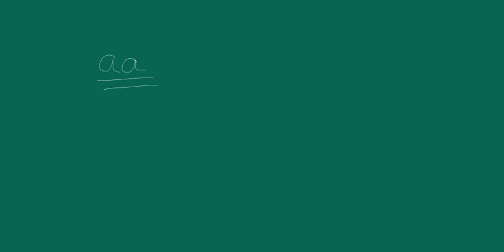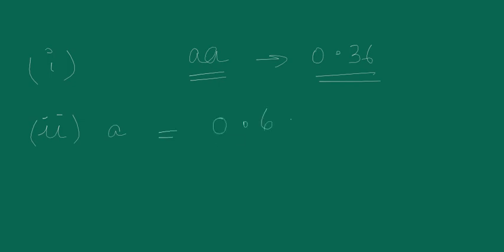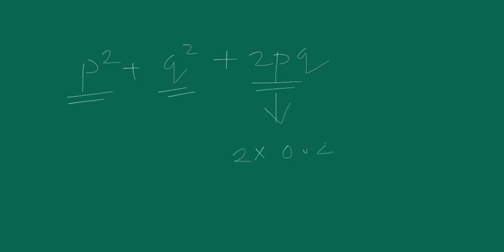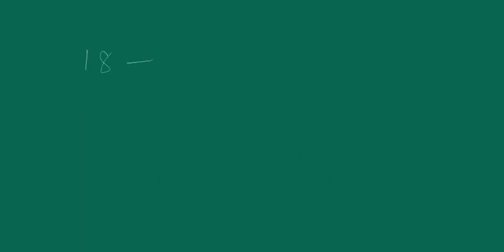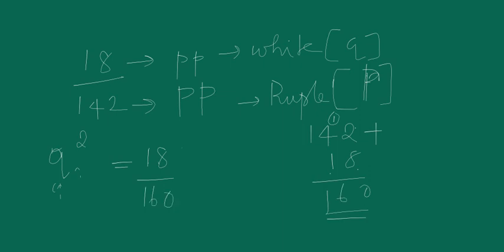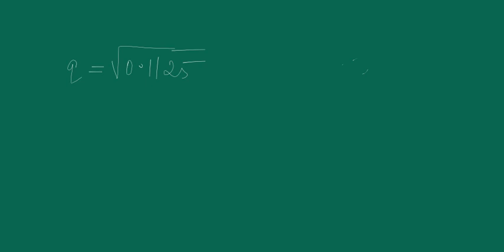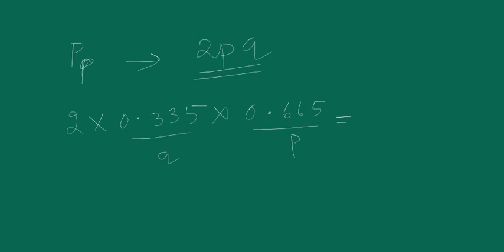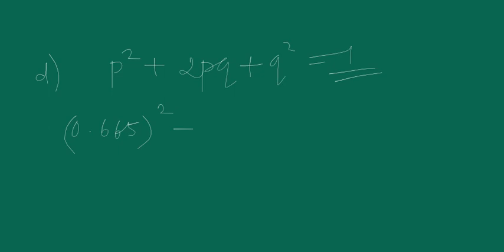2. You have sampled a population in which you know that the percentage of th... | Grade 10 | Biology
2. You have sampled a population in which you know that the percentage of the homozygous recessive genotype (aa) is $36 \%$. Using that $36 \%$, calculate the following.
 A. The frequency of the "aa" genotype.
 8. The frequency of the " $a$ " allele.
 The frequency of the " $\mathrm{A}$ * allele.
 D. The frequencles of the genotypes "AA" and "Aa."
 3. In pea plants, flowers can be purple (P) or while (p). in a field of peas, you count 18 plants with white flowers, and 142 plants with purplo flowers.
 A. What is the value of a?
 8. What is the value of $p$ ?
 C. What is the frequency of heterozygous plants in the fieid?
 D. Check your work. $p^{2}+2 p q+q^{2}=1 \quad$ Are you numbers correct?
 4. There are 100 students in a class: 84 did velt in the course whereas 16 blew it totally and received a grade of F. Sorry In the highty unikoly ovent that these traits are genetic rather than environmental, and these traits invoive dominant and reccssive alleles, and if the four $(16 \%)$ represent the frequency of the homozygous recessive condition, please calculate the following
 A. The frequency of the recessive allele (a).
 8. The frequency of the dominant apele (p).
 C. The percentage of individuals that are homozygous dominant $\left(\rho^{2}\right)$.
 D. The percentage of hetaroxygous individuals ( $2 \mathrm{pa})$
 5. Within a population of bulterllios. the color brown (B) is dominant over the color white (b) if $30 \%$ of all butterfies are white. Calculate the following.
 A. The frequency of the recessive allele (q)
 6 The frequency of the dominant allels (D)
 C. The porcentage of individuals that are homorygous dominant $\left(p^{2}\right)$ )
 D. The percontage of heteroxygous individuals (2pq)
 6. Cystie fbronis is a recessive conditon that affects about 1 in $2.500$ babies in the Caucasian poputation of the United States. Please calculate the following
 A. The trequoncy of the recessive allele in tho population.
 3. Trie frequency of the dominant alleio in the population
 C. The percentage of hetarozygous individuals (camers) in the poputation.

This question is from [Subject: Biology | Topic: Natural Selection and Evolution | Class: Grade 10]

Follow these 3 simple steps to use Filo:

1. Click a picture of the question or concept.

2. Connect to a tutor in less than 60 seconds.

3. Learn from that tutor on a live video session.